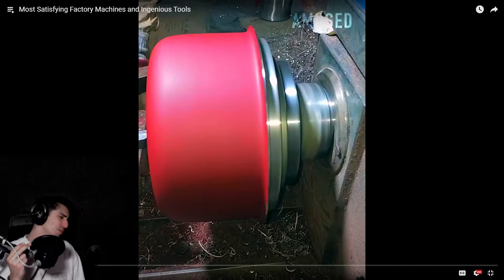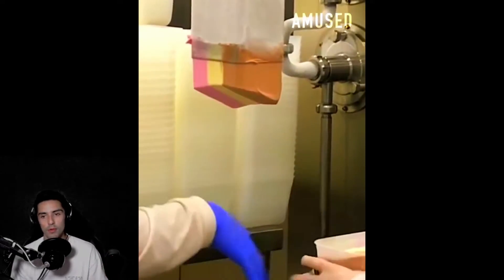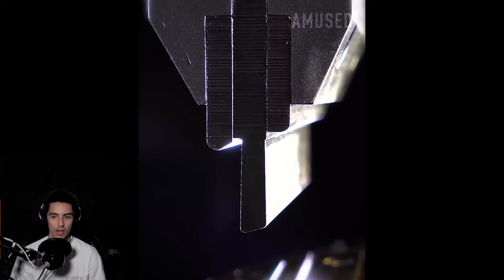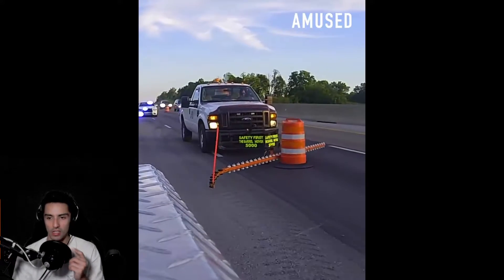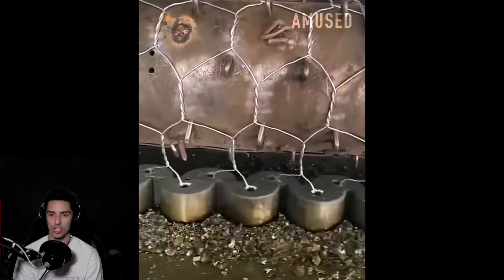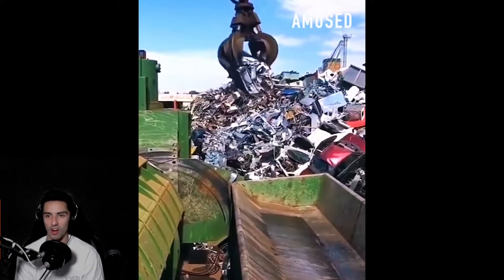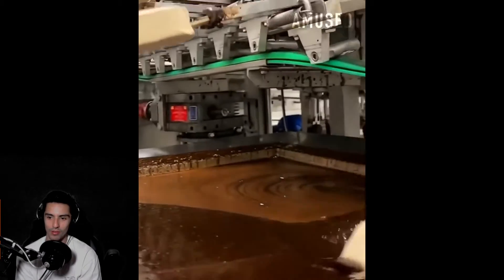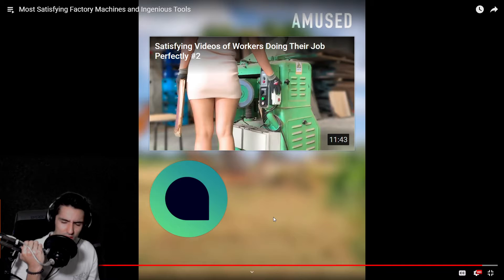Most Satisfying Factory Machines Reaction!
Yoooooo! Ballers let’s get to 1 mil together! I know I spelt Machines wrong I'm stupid ok.

As always Thank$ 4 Watching